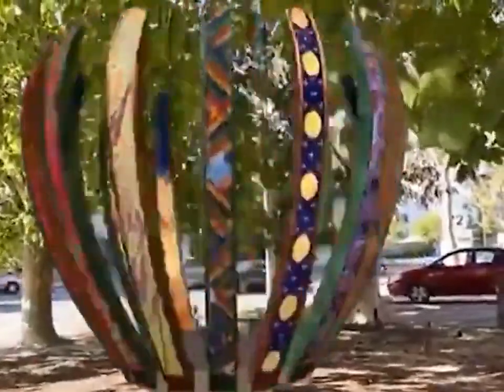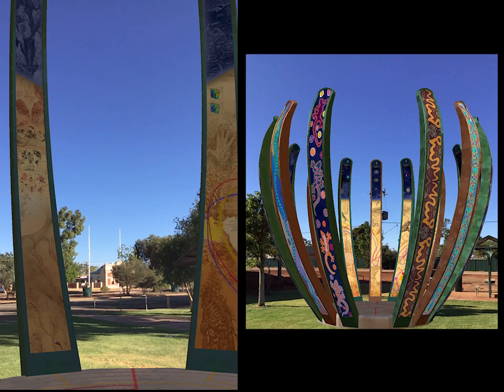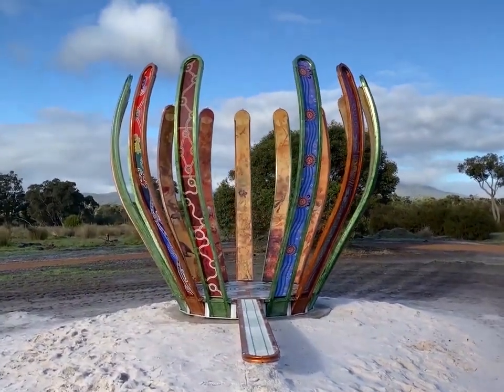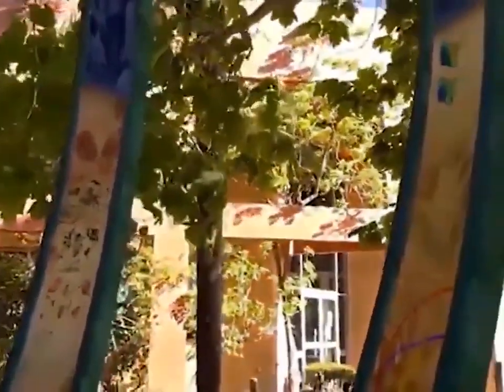Genestreaming Journey Sculptures Nation Wide Tourism Trail an introduction